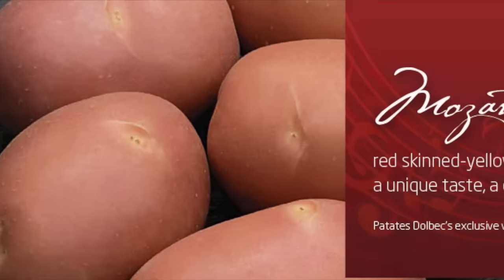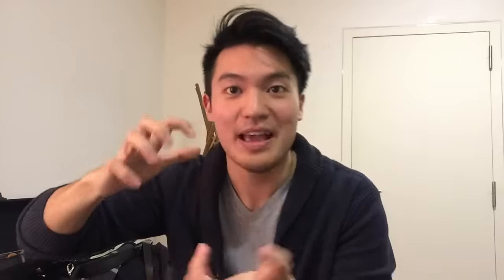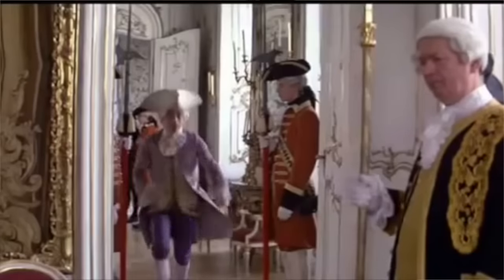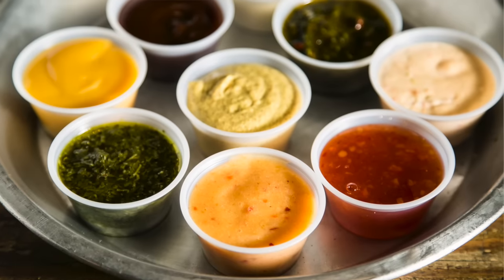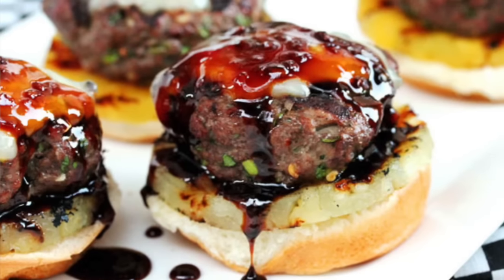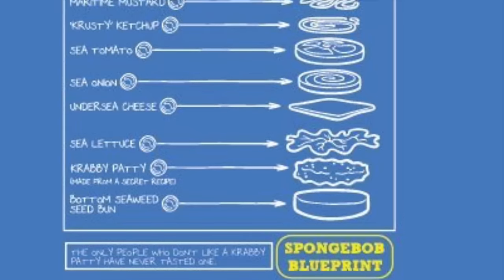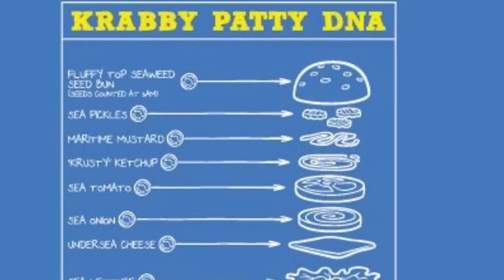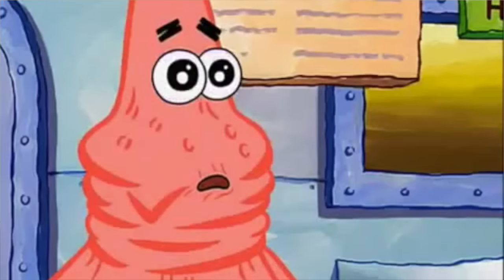Mozart's concertos and appetizing burgers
Download the Tonic App to practice your instrument with a community of other musicians

The similarities between Mozart & Burgers

This week I thought it would be fun to compare one of the most popular composers of ALL TIME with one of the most popular food items. Mozart doesn't have to be unreachable if we break him down into something relatable, and nothing is more relatable than a good burger.

Does your sound = sauce? Style = ingredients?  What else does it take to make your Mozart sound good? Watch to find out!